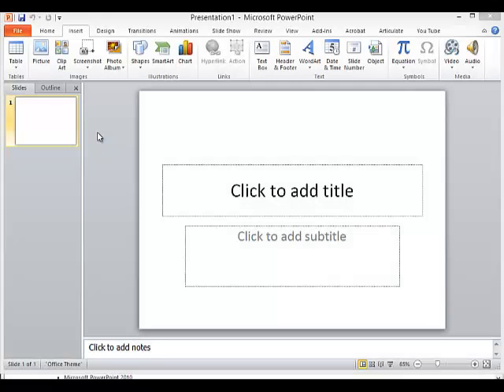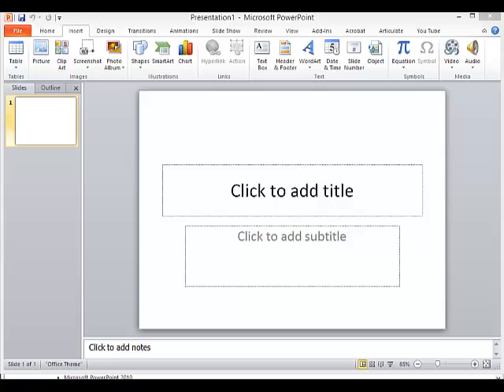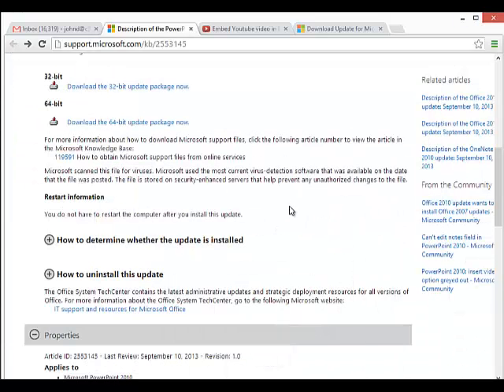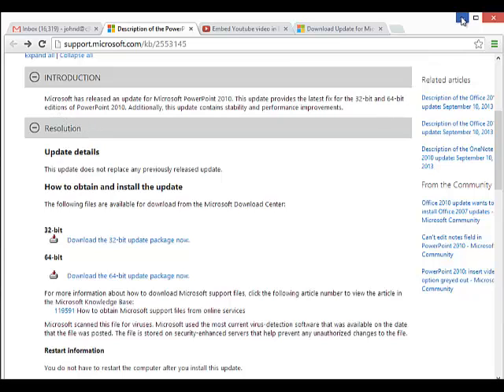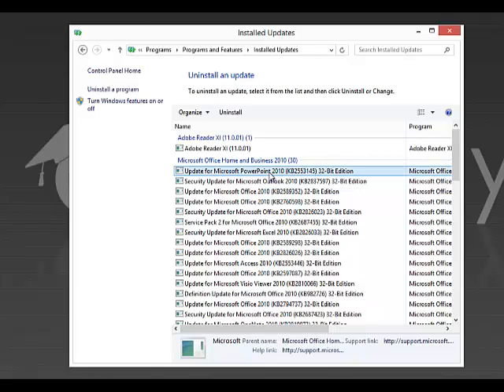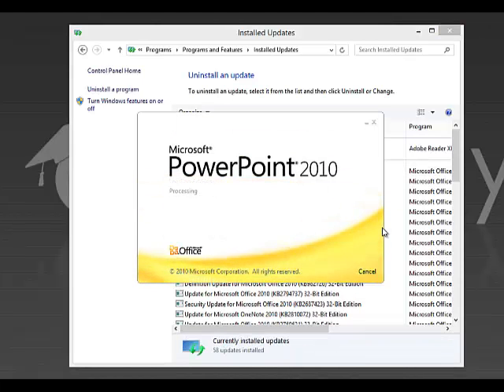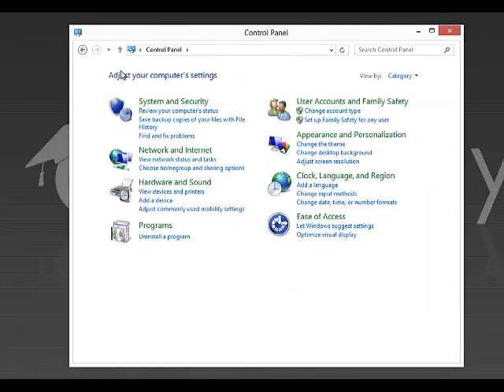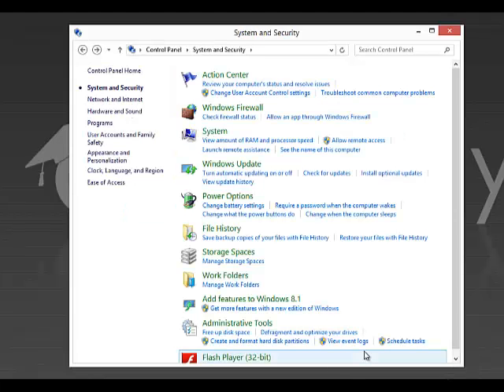Fixing the Video From Website Option in PowerPoint 2010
This year, September 10th, 2013 to be specific, Microsoft released an update for PowerPoint 2010 that removed the option to insert video from a website. This tutorial will show you how to resolve the issue. If you want to view the notes from Microsoft on this subject The update that removed video from website option is the KB 2553145.